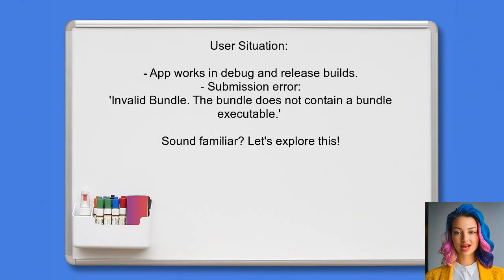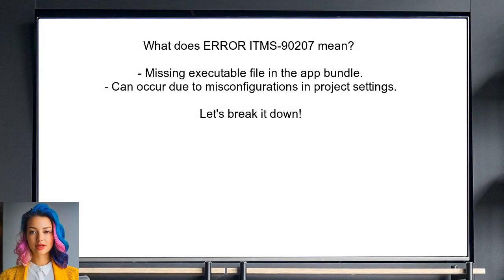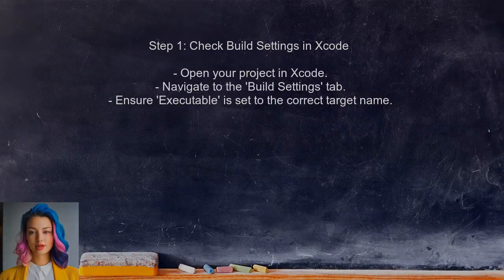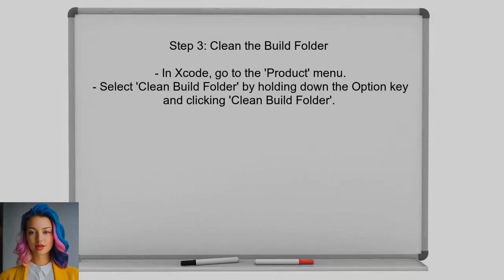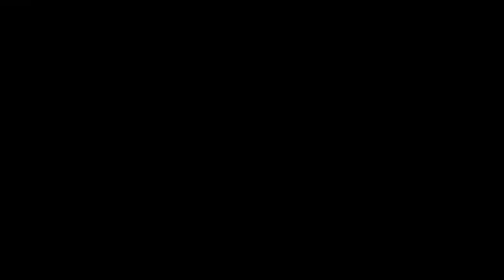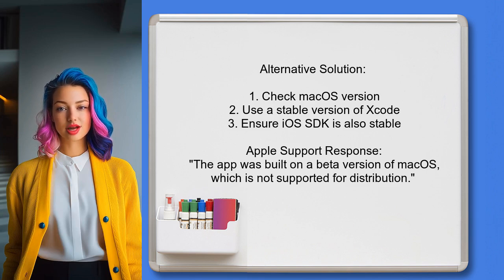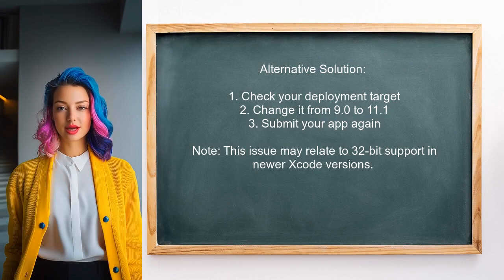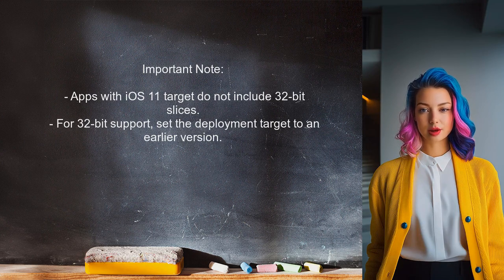How to Fix ERROR ITMS-90207 During Apple App Store Submission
In this video, we tackle the frustrating ERROR ITMS-90207 that many developers encounter during the Apple App Store submission process. Whether you're a seasoned developer or new to app publishing, this error can halt your progress and leave you puzzled. Join us as we break down the causes of this issue and provide step-by-step solutions to ensure your app gets approved smoothly and efficiently.

Today's Topic: How to Fix ERROR ITMS-90207 During Apple App Store Submission

Related to: erroritms-90207, appleappstoresubmission, fixitms-90207, appsubmissionerror, appledeveloper, appstoreissues, troubleshootingitms-90207, appsubmissionguide, iosappsubmission, appstoreerrorfix, appleappsubmissiontips, resolveitms-90207,